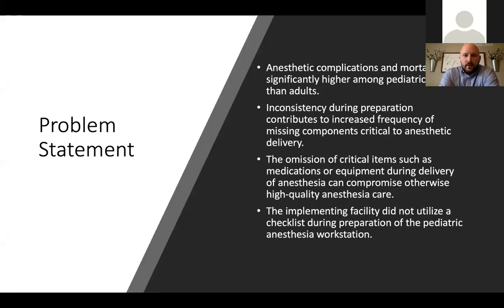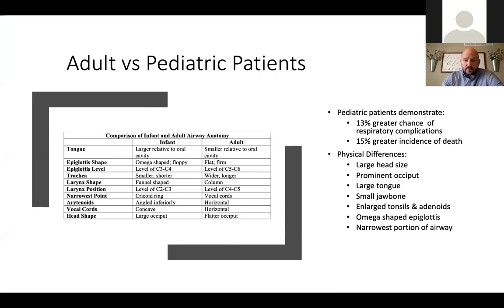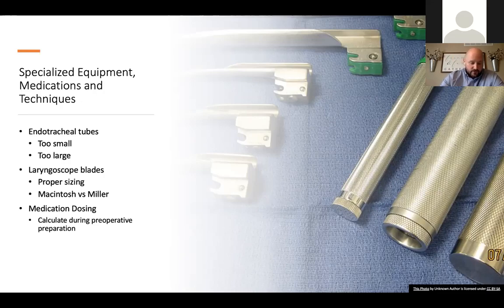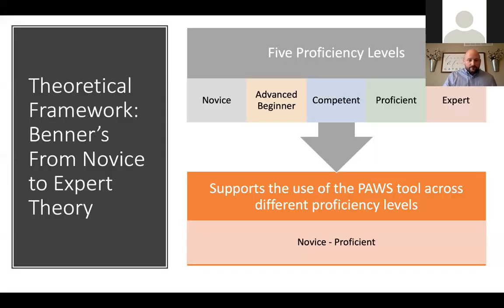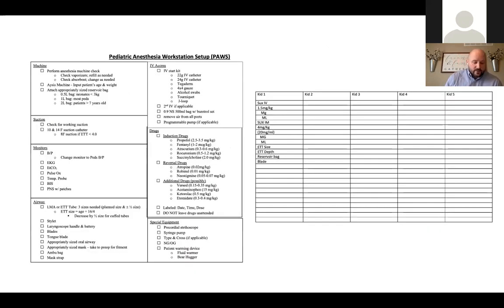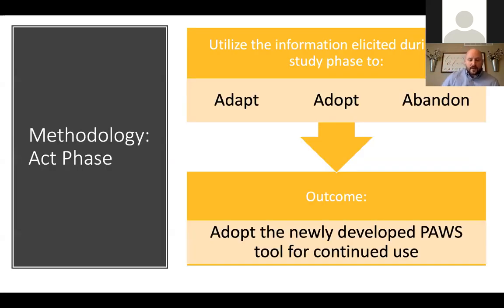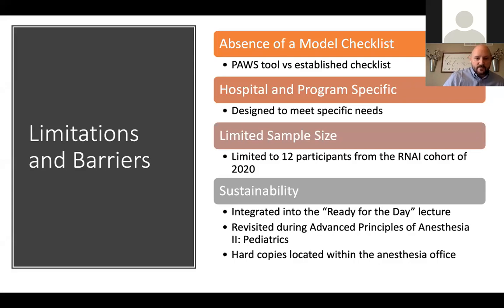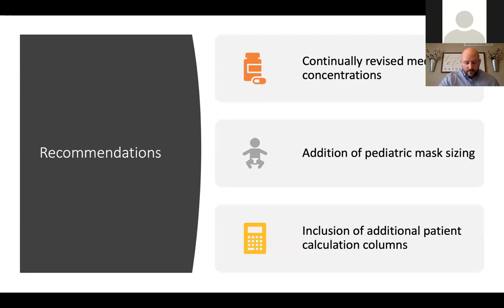Devv. and Implementation of a Pediatric Anesthesia Workstation Setup (PAWS) Tool by Derek Humphres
Development and Implementation of a Pediatric Anesthesia Workstation Setup (PAWS) Tool by Derek Humphres